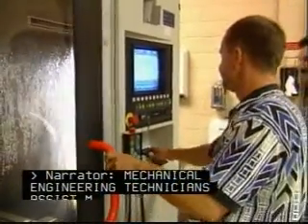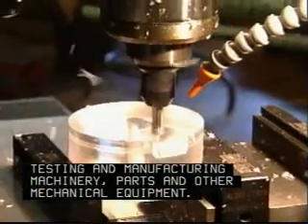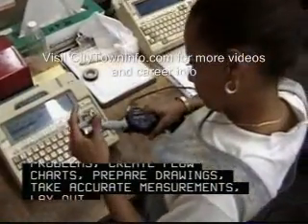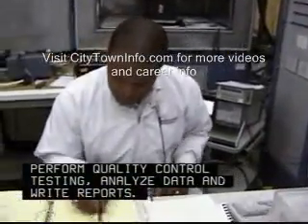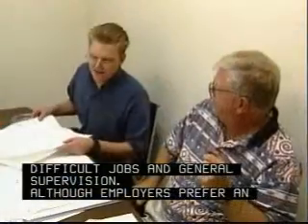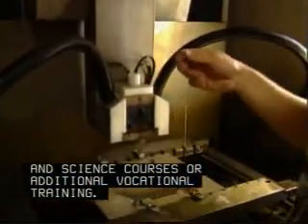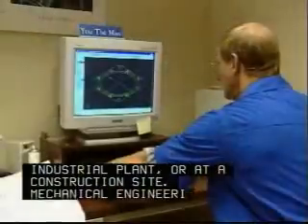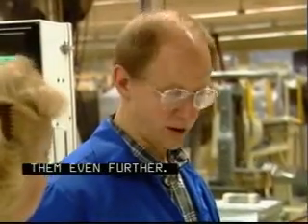Mechanical Engineering Technician Careers Overview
Interested in becoming a mechanical engineering technician?  Watch this video to learn what a mechanical engineering tech's career is really like.  Provides an overview of the day to day working life of a mechanical technician.